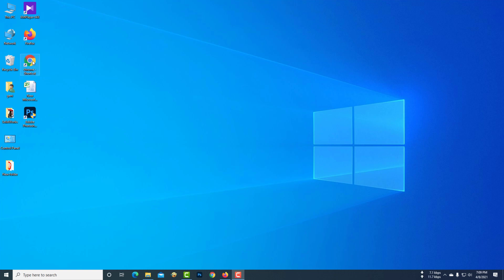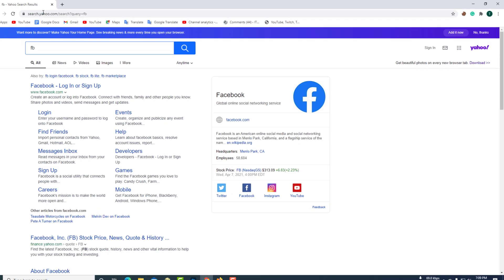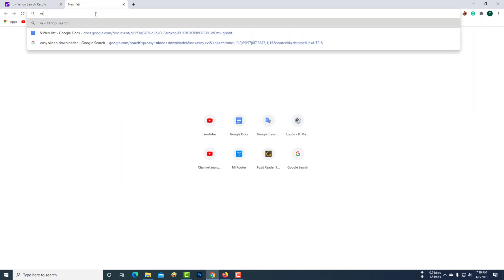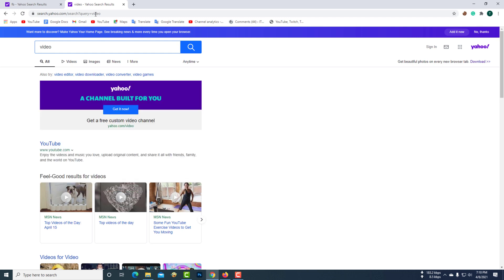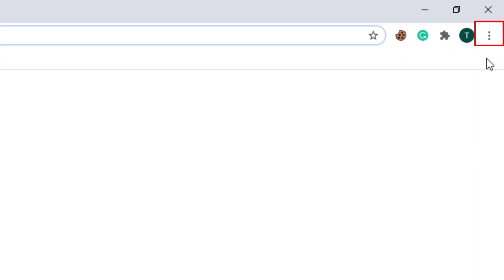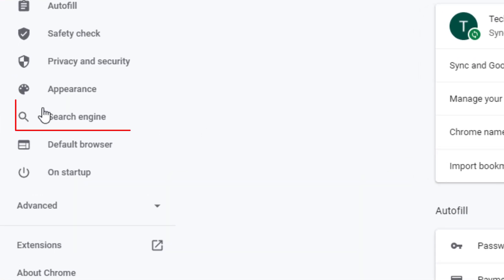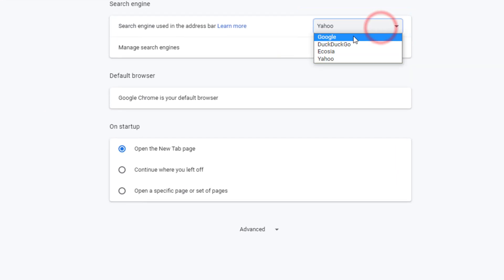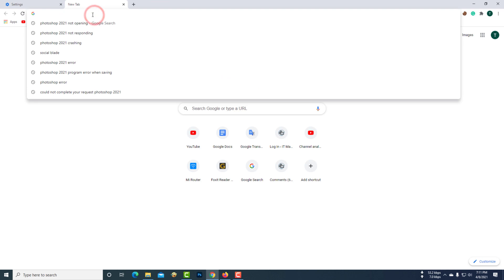How to remove yahoo from chrome search bar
Suddenly the Chrome browser's search engine has changed. Here Google search engine has changed to Yahoo charge engine. Finding something here comes through Yahoo. The same situation when opening a new tab in the browser.
Let's see how to bring back the Google search engine. Click on the corner to the right of the browser. Then click on Settings. Then click on the search engine. Make a Google search engine selection here. Now close your browser and open it anew. This time it has become Google search engine